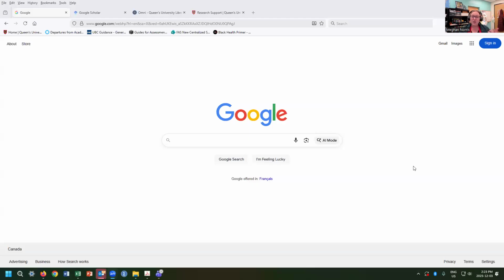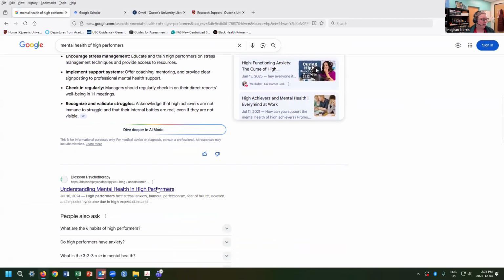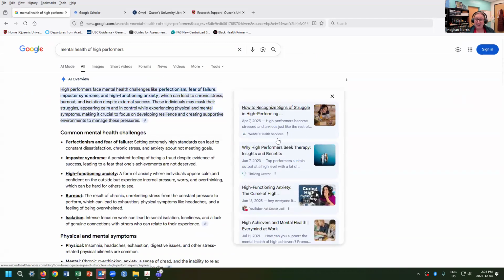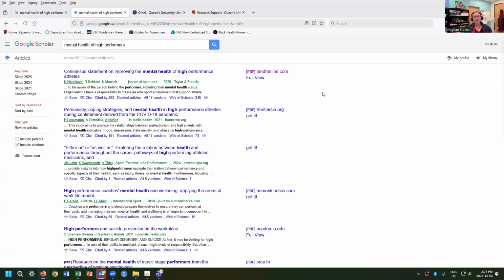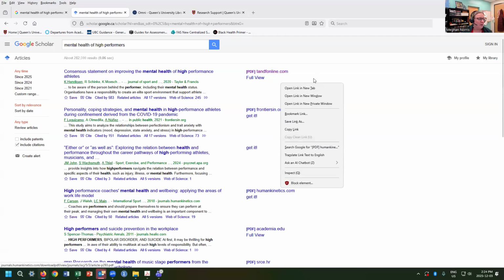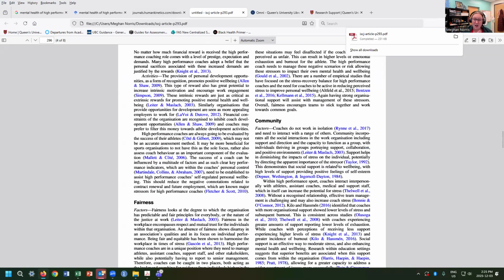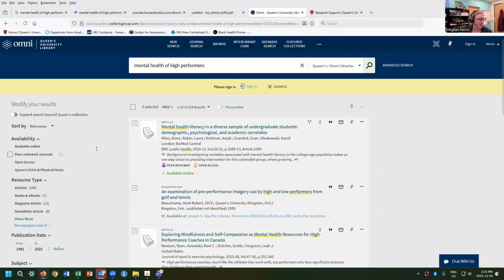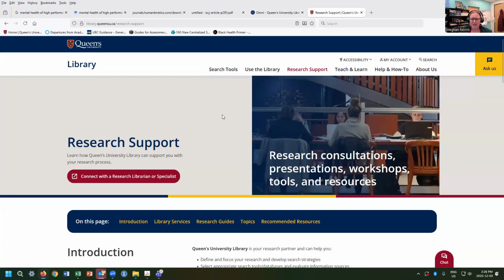Finding High Quality Sources--searching online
In this video, Dr. Meghan Norris reviews internet search strategies for finding high quality evidence, focusing on scholarly resources.